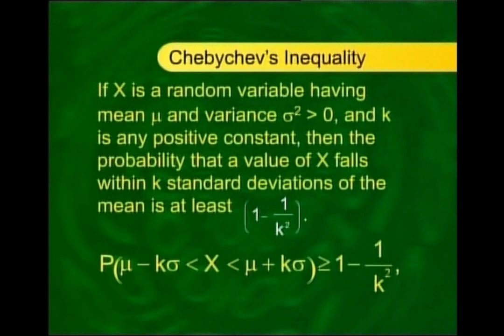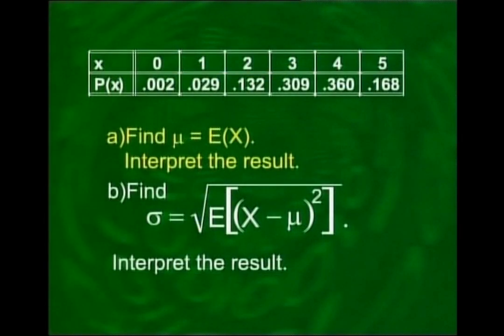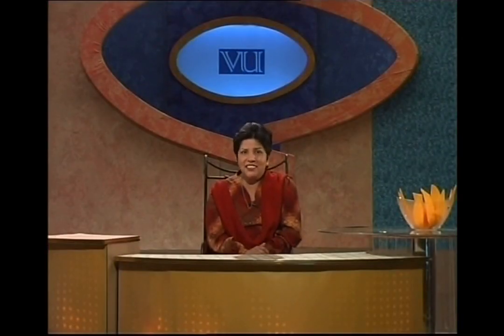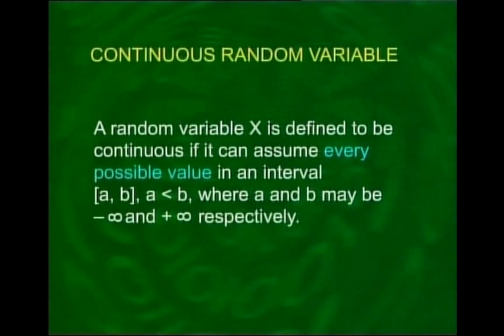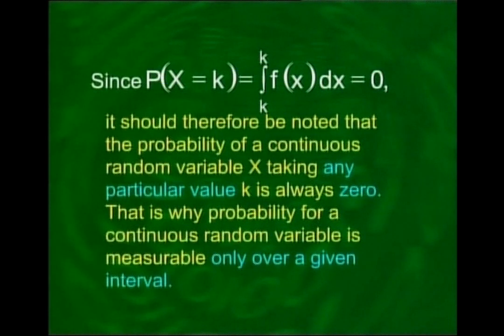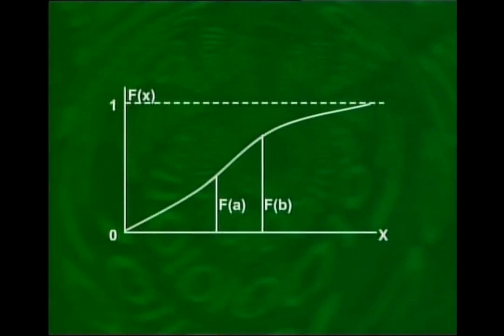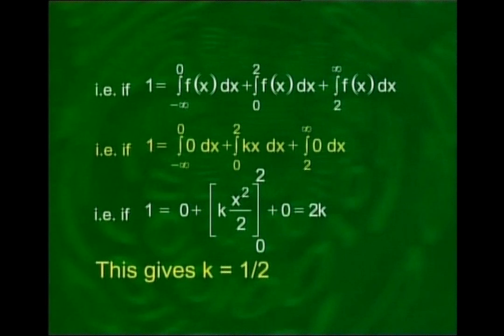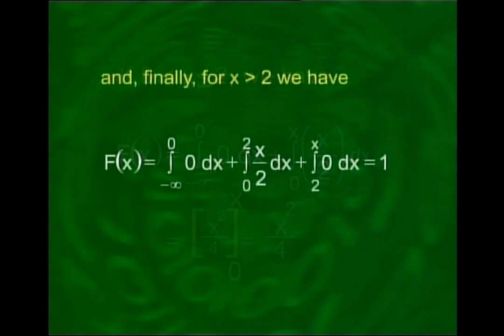Concept of Continuous Probability Distribution | Statistics and Probability | STA301_Lecture24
Lecture24 - Chebychev’s Inequality
Concept of Continuous Probability Distribution
Mathematical Expectation, Variance & Moments of a Continuous Probability Distribution